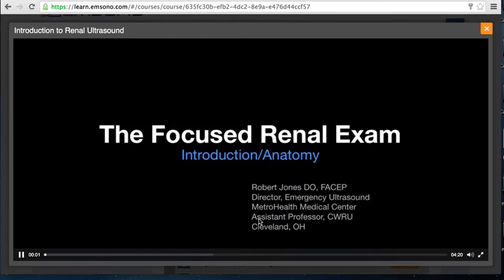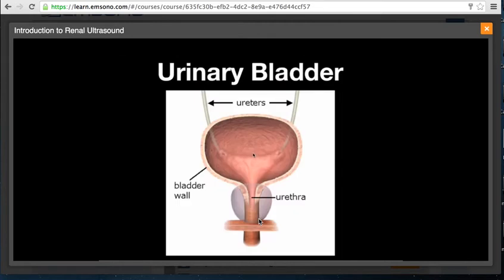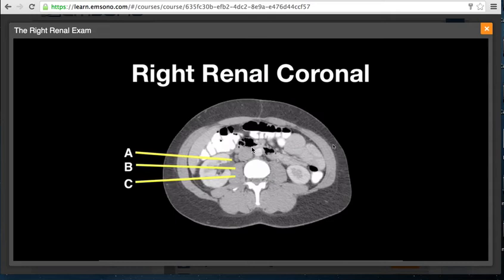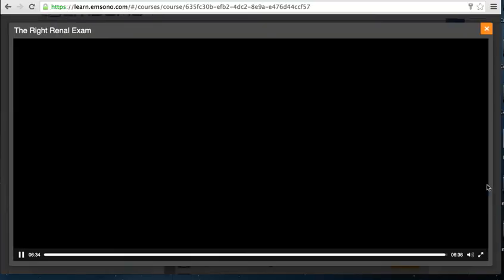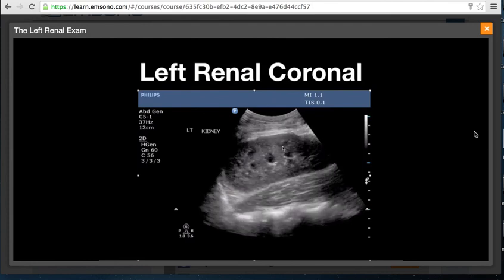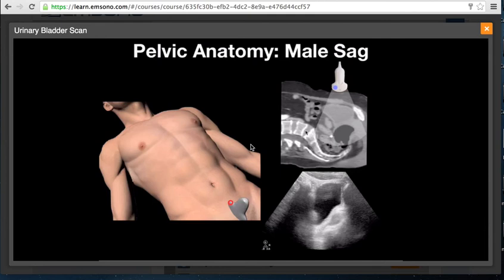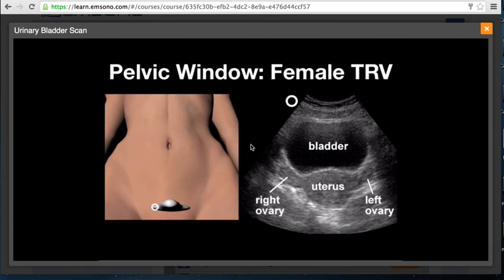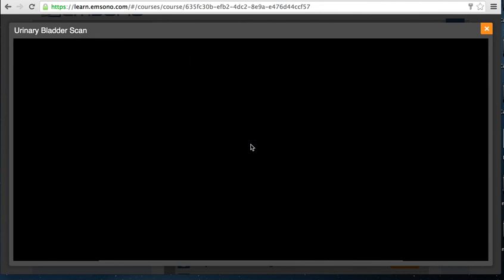How to do ultrasound Renal Sonogram Education 01